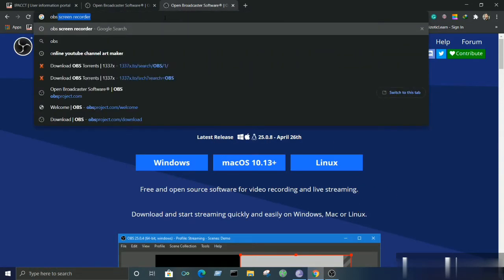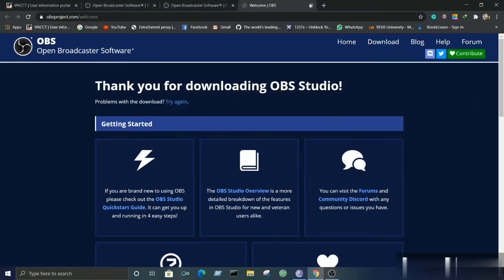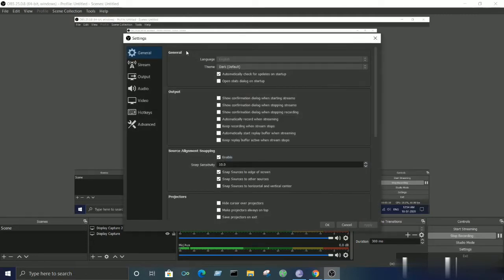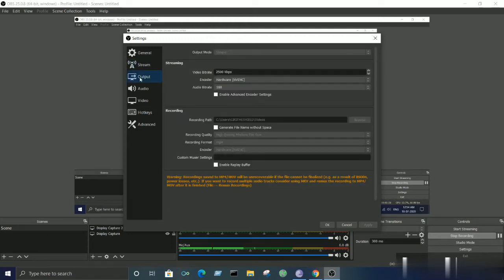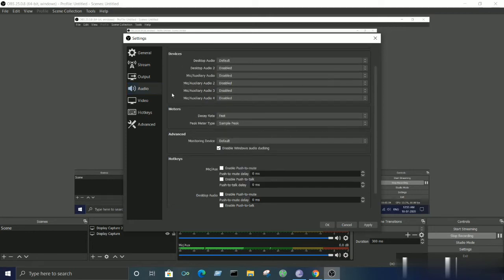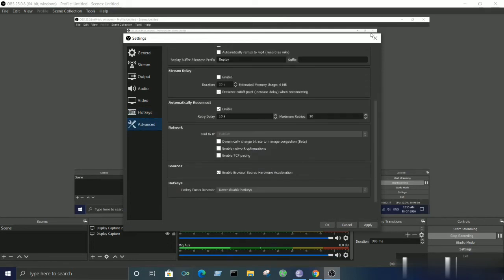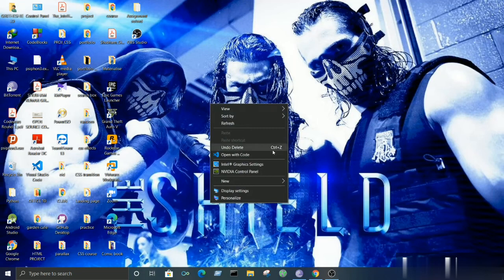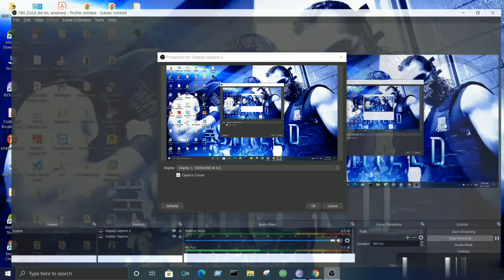How to record screen on pc for free using OBS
In this video, I will walk you through the steps required to set up the OBS screen recorder step by step.
The software is free and easy to handle and for everyone!!!
Also, check out this amazing E-learning preschool called Blue butterfly preschool